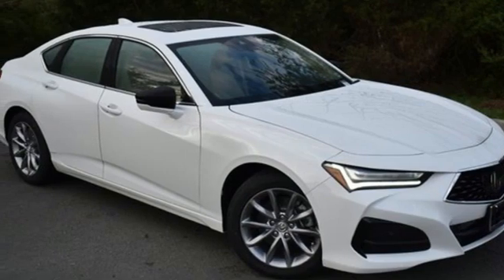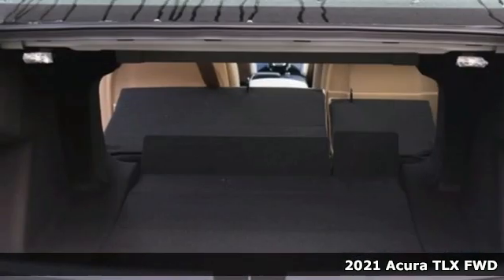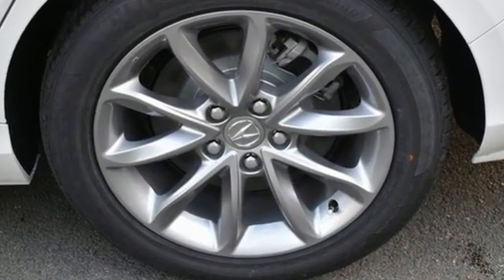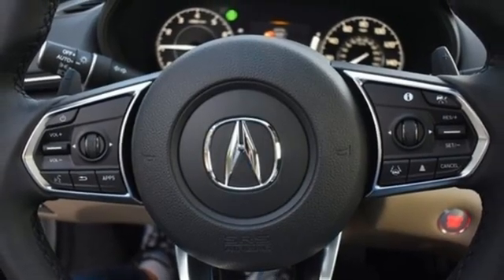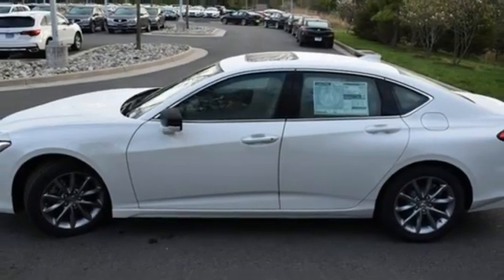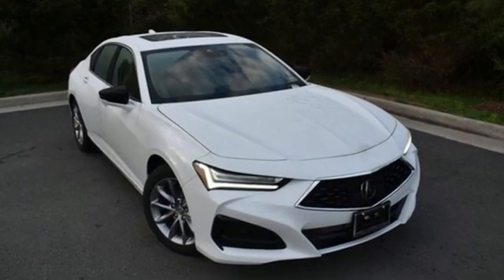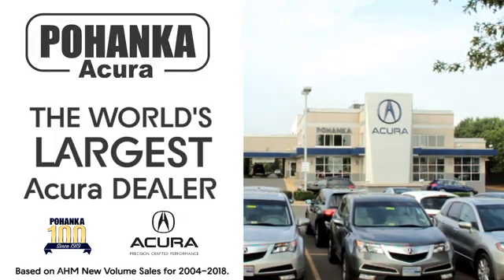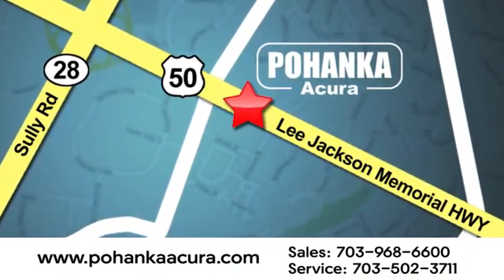New 2021 Acura TLX Bethesda Acura Washington-DC, DC AMA011480 - SOLD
Year: 2021
Make: Acura
Model: TLX
Trim: Base
Engine: 2.0L DOHC
Transmission: 10-Speed Automatic
Color: White
Interior: Parchment
Stock #: AMA011480
VIN: 19UUB5F30MA011480
Platinum White Pearl with leatherette trimmed parchment sport seats, heated front seats, 2.0T power, power moon roof, satellite radio, and much more. brbrRecent Arrival! 22/31 City/Highway MPGbrbrbrWe make every effort to provide accurate information but please verify options and price with management before purchasing. All vehicles are subject to prior sale. All financing is subject to approved credit. Dealer installed options are additional. Stock photo colors, options and trim levels may vary. Not responsible for typographical errors. Published price subject to change without notice to correct errors and omissions or in the event of inventory fluctuations. Vehicles may be in transit to dealer. Vehicle photos may not match exact vehicle. Please call to confirm availability status. All prices exclude taxes, title, license, and a $899 documentation fee. Model tested with standard side airbags (SAB). Government 5-Star Safety Ratings are part of the National Highway Traffic Safety Administration (NHTSA). New Car Assessment Program **Based on model year EPA mileage ratings. Use for comparison purposes only. Your mileage will vary depending on driving conditions, how you drive and maintain your vehicle, battery pack age/condition, and other factors.

Address:
13911 Lee Jackson Highway